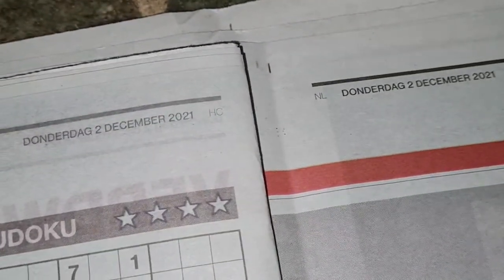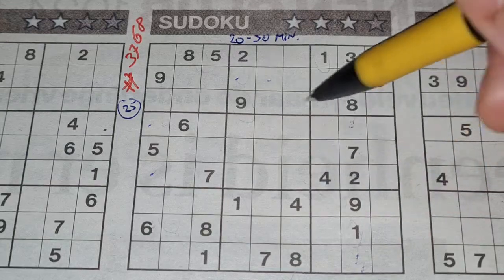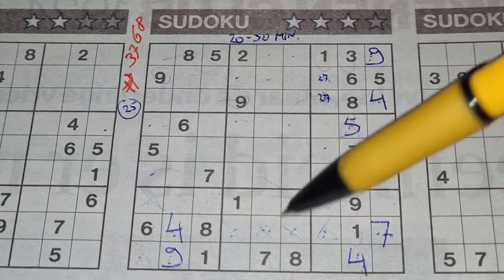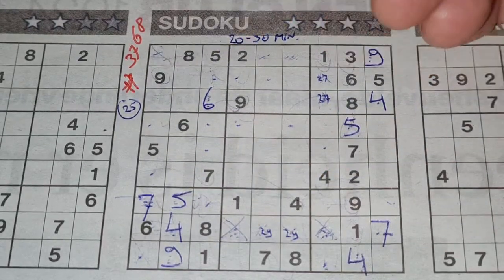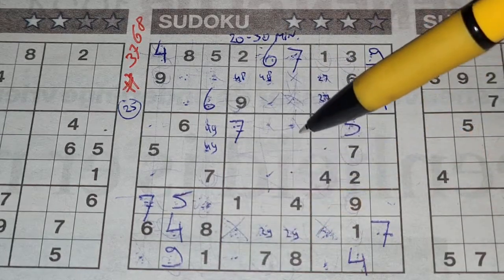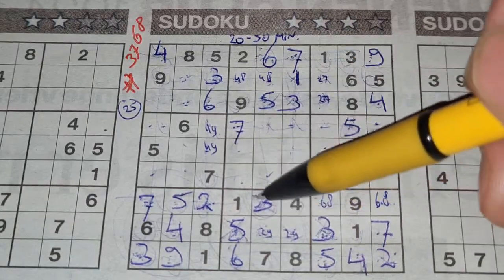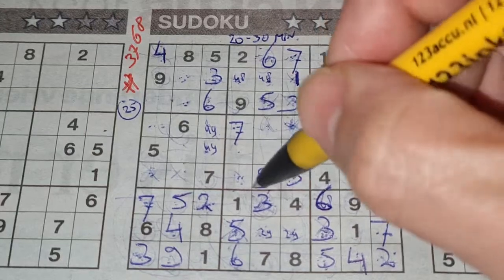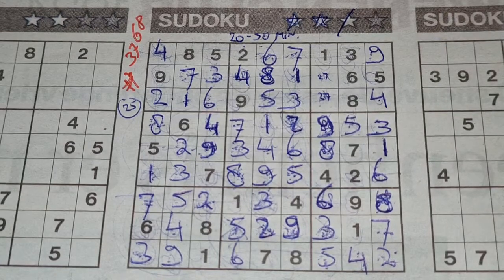Thursday. Bonus Extra edition (#3768) Three Stars Sudoku puzzle. 12-02-2021 Extra part 1 of 5